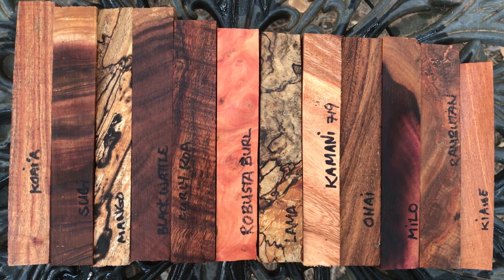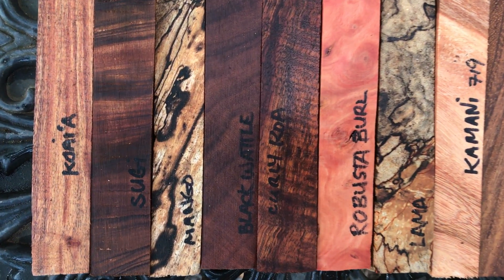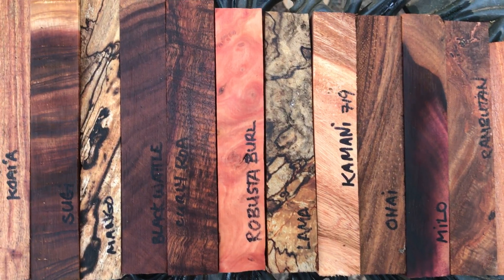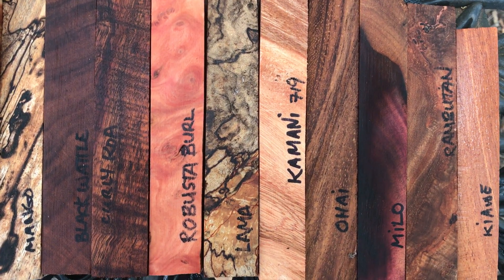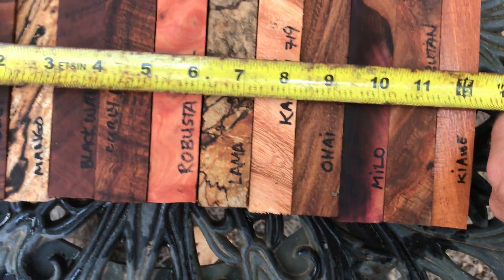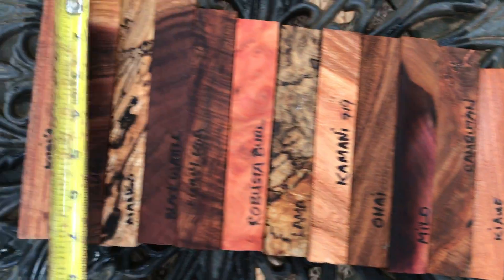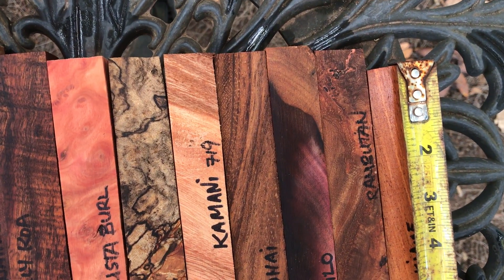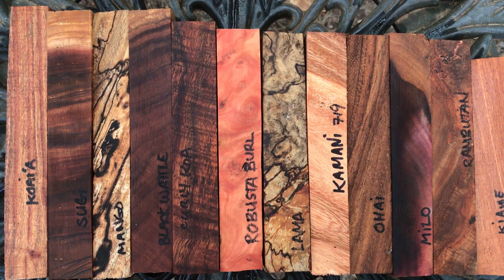Hawaiian Mixed Hardwood Wood Pen Blanks Joelhawaiian eBay Auction 719